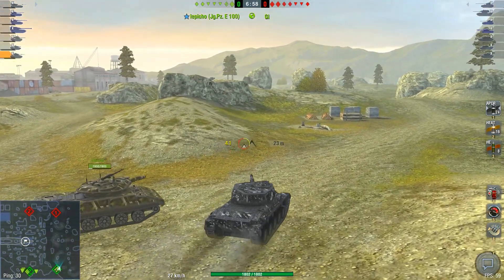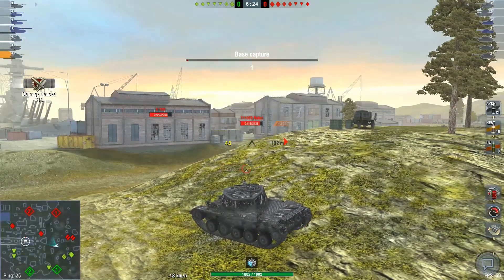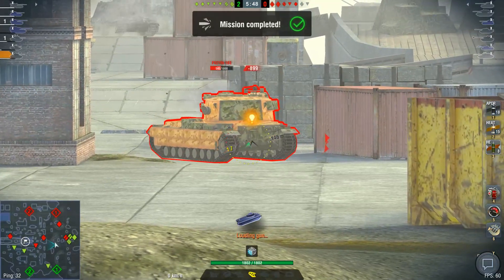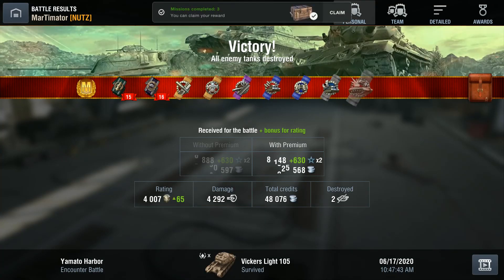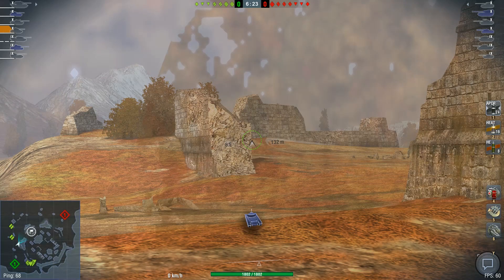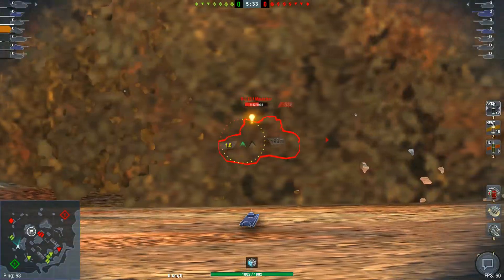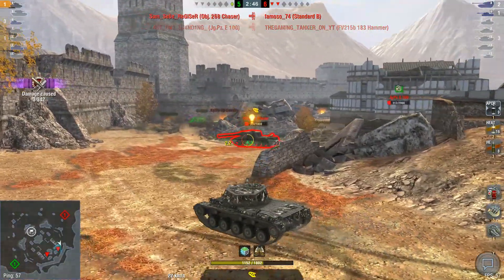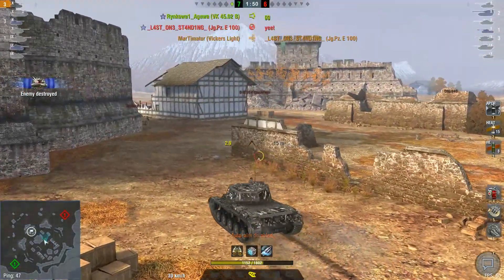VICKERS LIGHT 105: The Best Light?! | WoT Blitz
With Update 7.0 the new British light tanks were released, at Tier 10 the Vickers Light 105. Is it the best light tank in WoT Blitz?